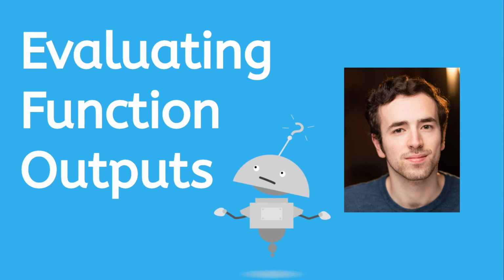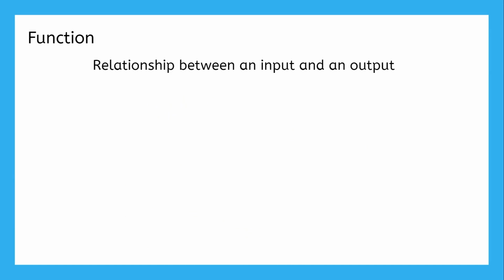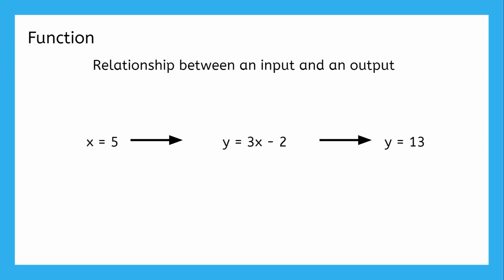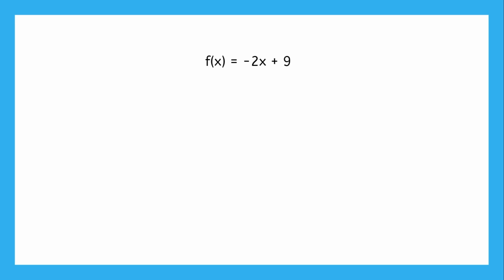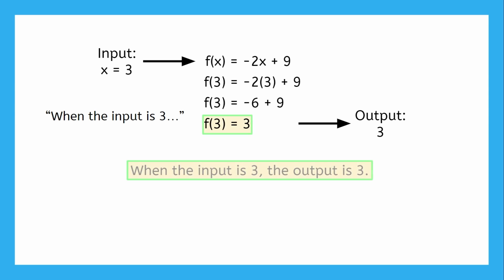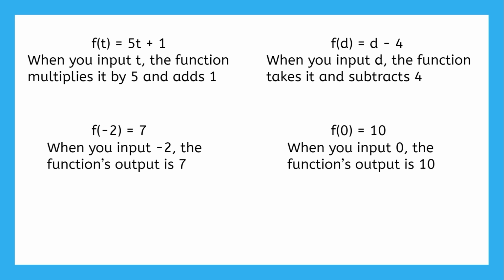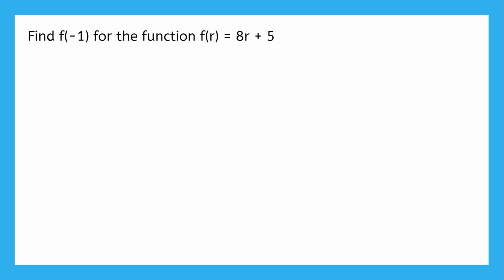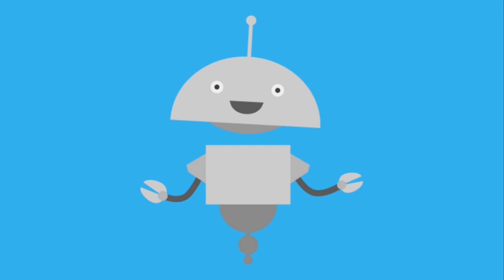Evaluating Function Outputs for Teens!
Learn what a function is with Justin.